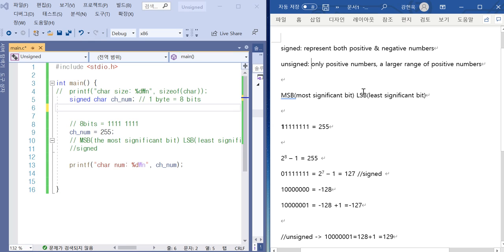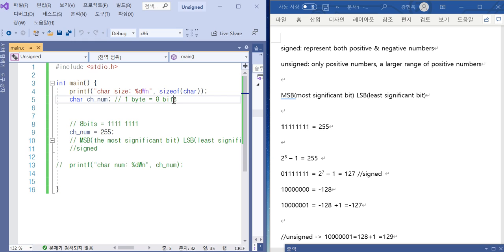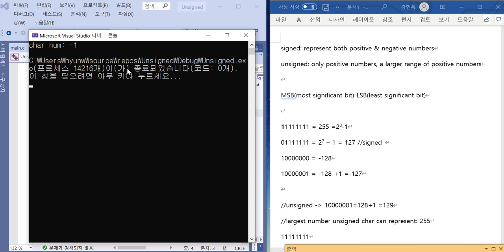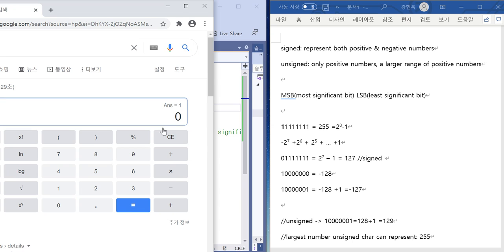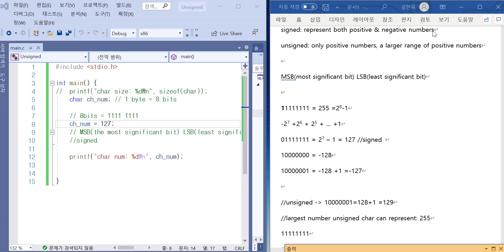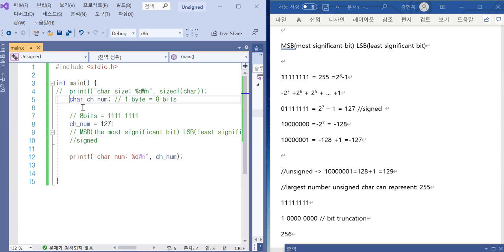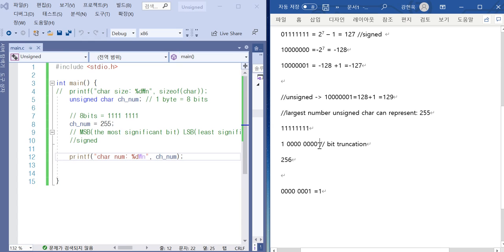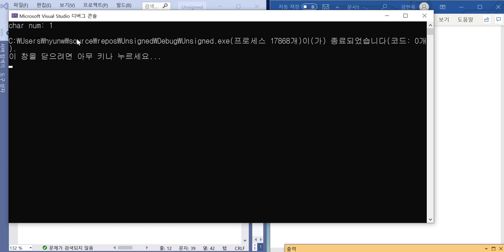Why we have unsigned type?